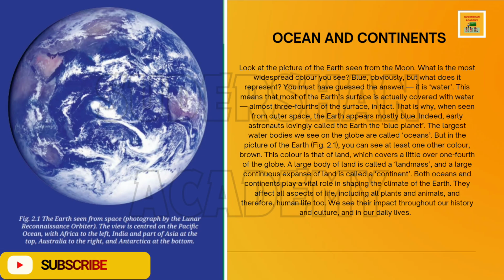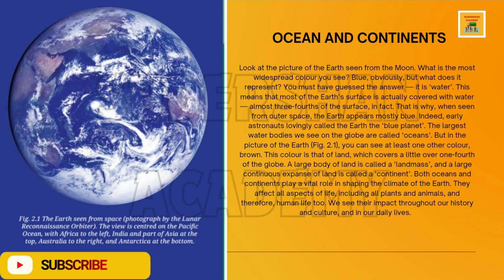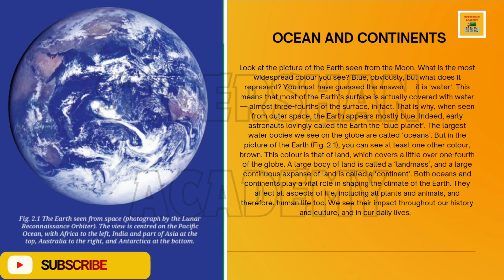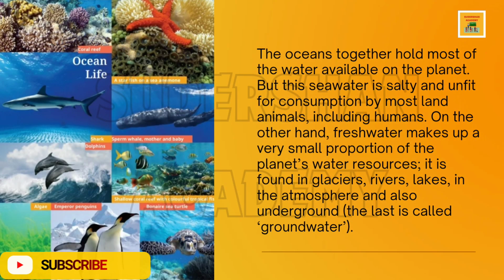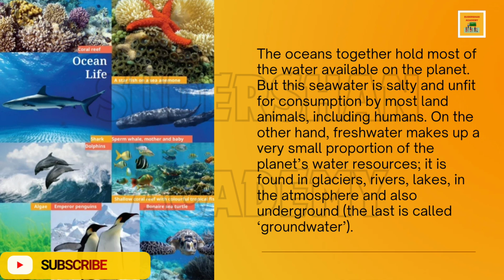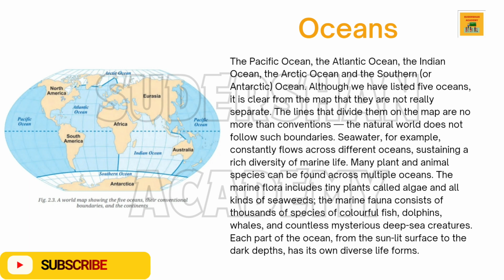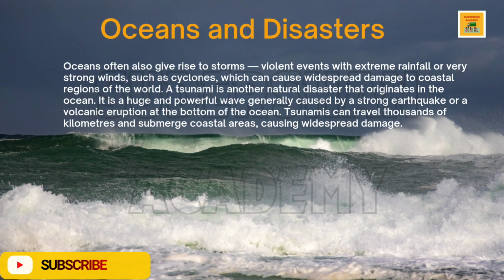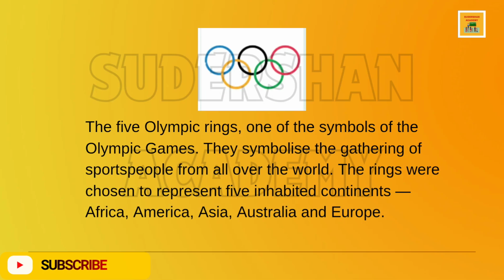NCERT Class 6 Social Science Chapter 2 Ocean and Continents